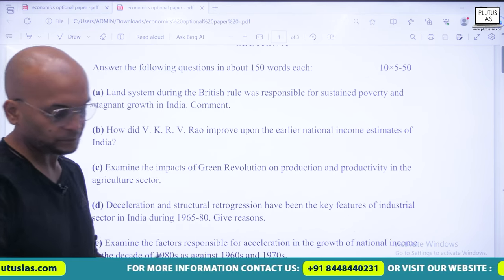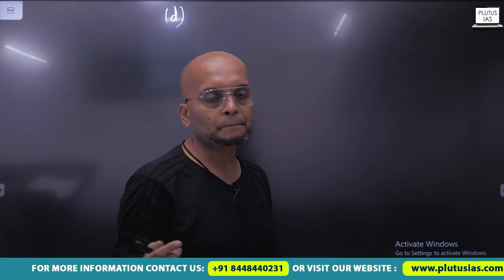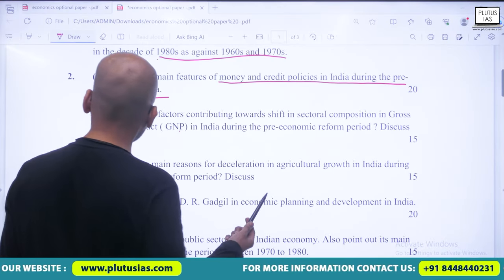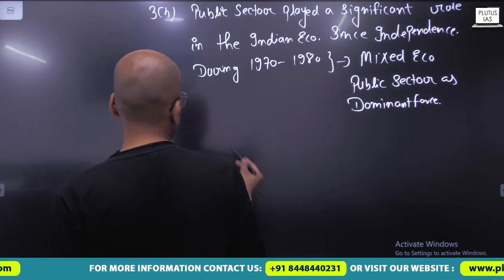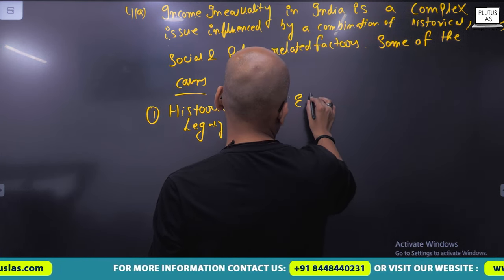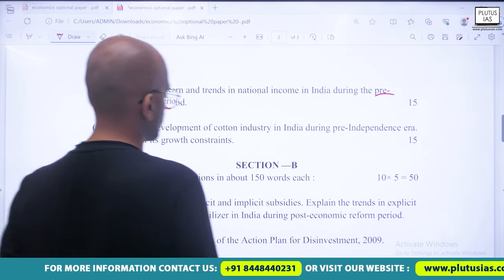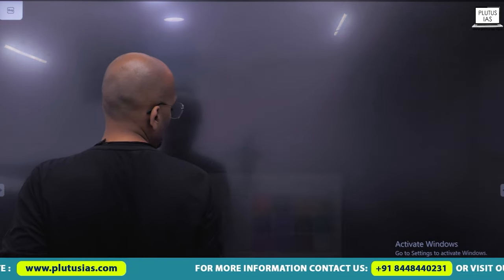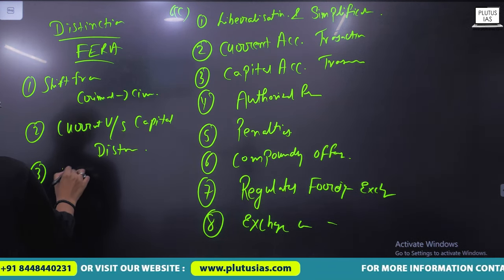UPSC CSE Mains 2023 | Economics Optional Paper -2 Discussion | Prateek Tripathi | PLUTUS IAS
Welcome to our UPSC CSE Mains 2023 Economics Optional Paper-2 discussion! In this video, we delve into the intricate aspects of Economics to help you excel in your UPSC journey. We analyze key topics, provide valuable insights, and offer strategic tips for tackling the paper effectively. Whether you're a seasoned aspirant or a beginner, our comprehensive discussion will equip you with the knowledge and confidence needed to ace this paper. Good luck, future civil servants!

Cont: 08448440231